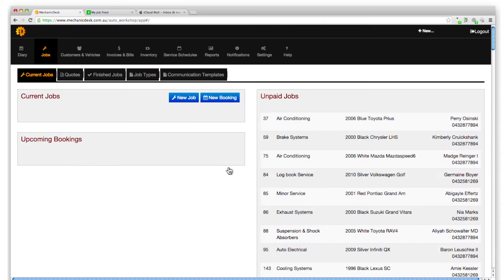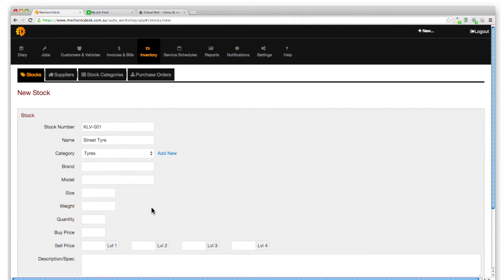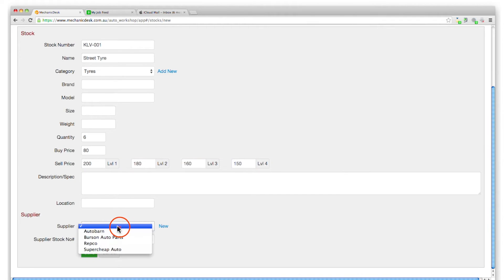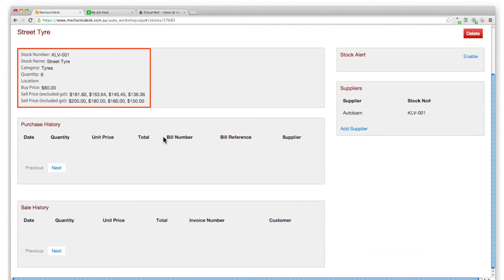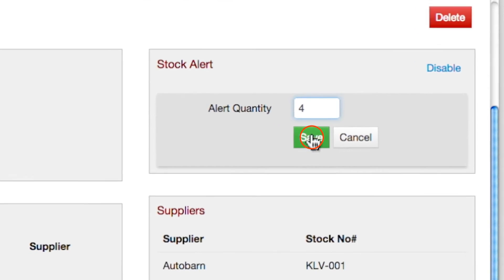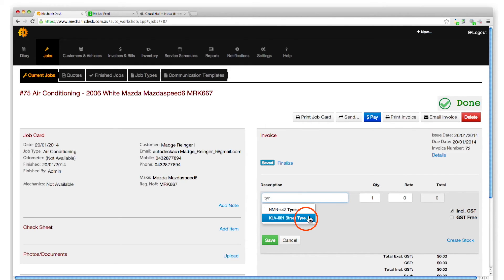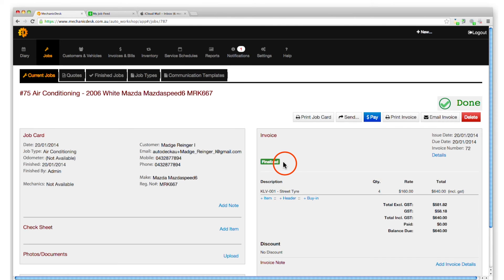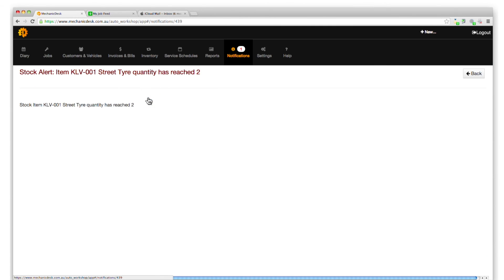Tutorial 9: Inventory: Adding stock and setup stock level alert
This tutorial shows you how to create stock item, and set up alert level for notification